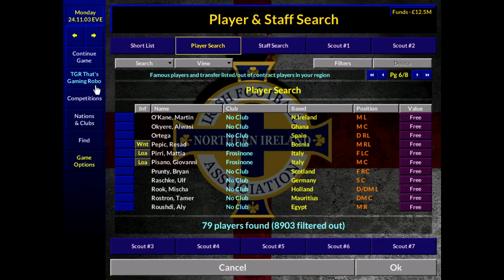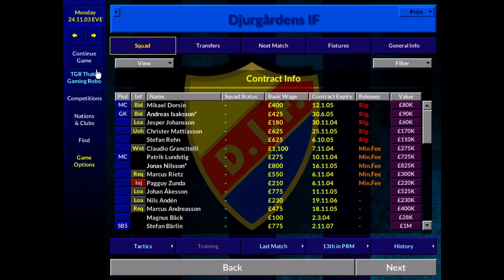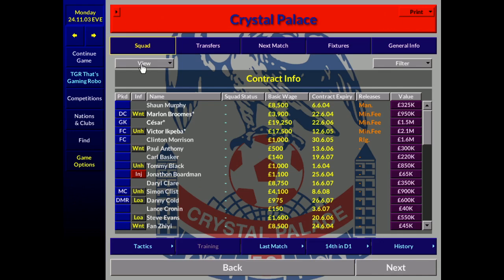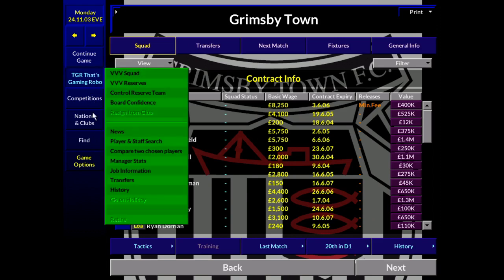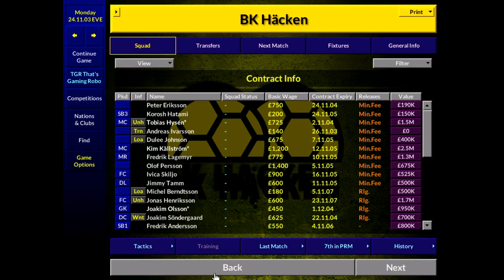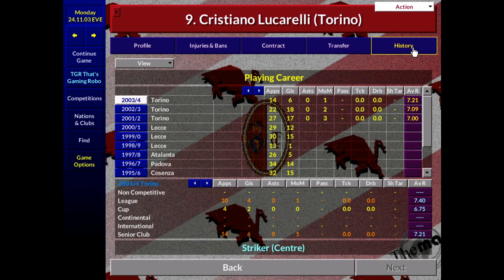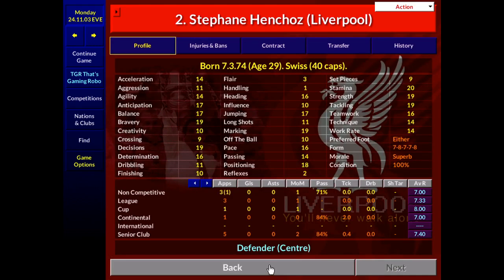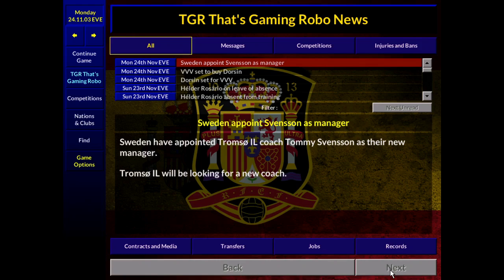Championship Manager 01/02 I Wish I Knew Sooner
YOUTUBE NO. 1

Championship Manager 01/02 Cheats I Wish I Knew Sooner

Going through Hints & Tips where if you were managing a team with limited monies then you can use these hints & tips to get the best possible players on the cheap & build your team up to become a World Class Team.

I have the best CM 0102 Cheats on youtube today and this will help you get your team to become great!

CHAMPIONSHIP MANAGER 01 02 CHEATS - CM 0102 BEST CHEATS